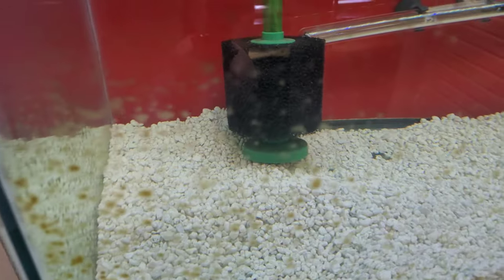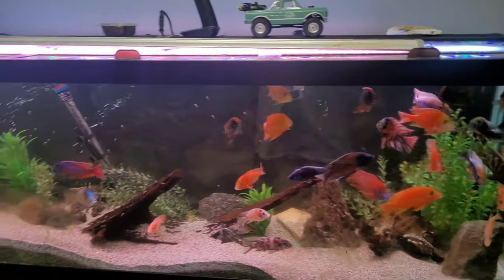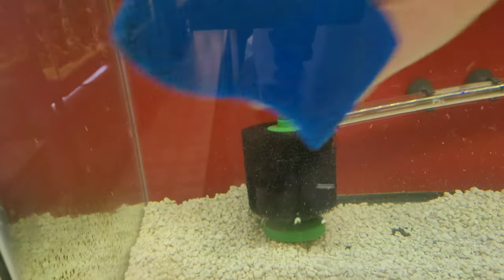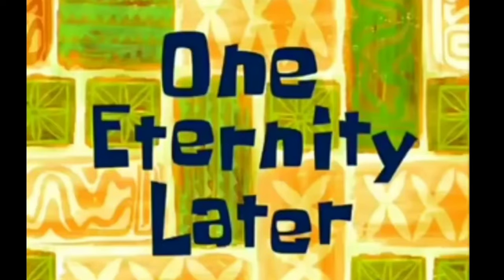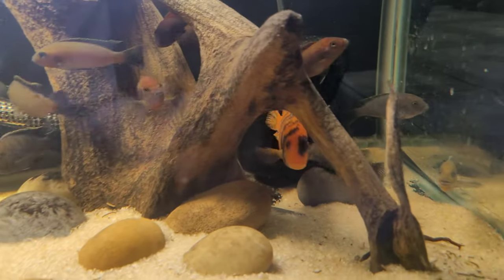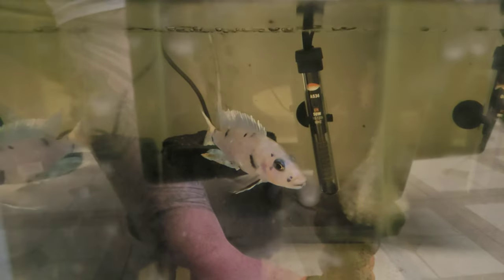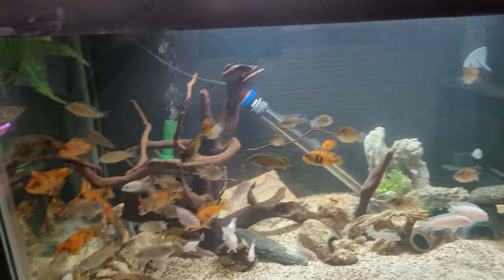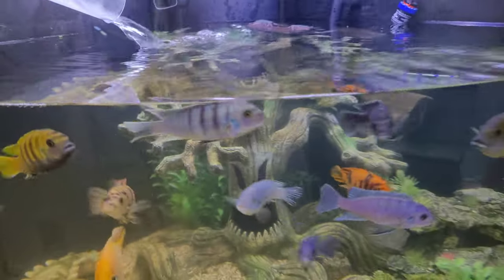CLEANING ALL MY AQUARIUMS! - FISH ROOM UPDATE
What's up everyone! This is where I like to do fishroom vlog style videos, I also do car videos and just all around having fun at the end of the day!

Make sure you didn't miss my last video!

ssbisboy

ssbisboy1508